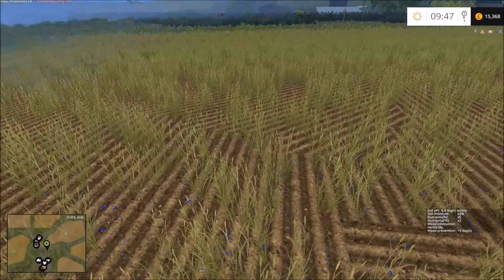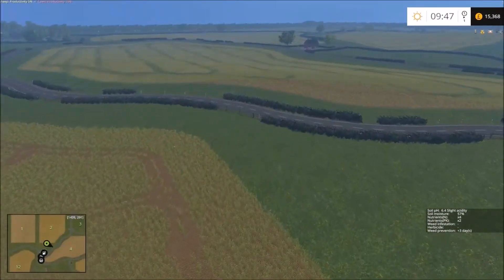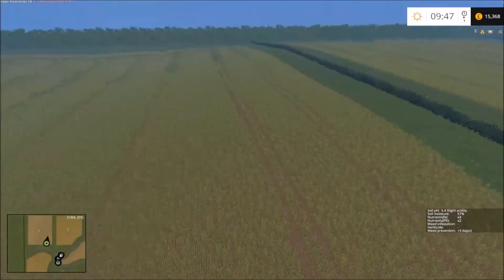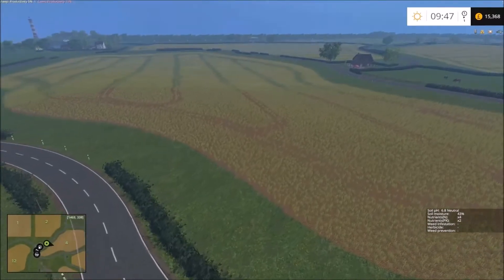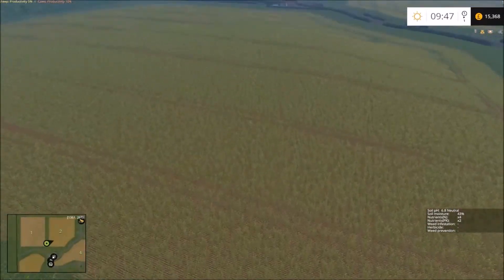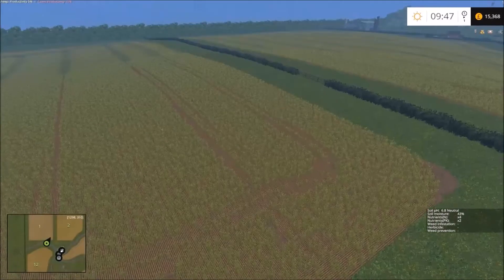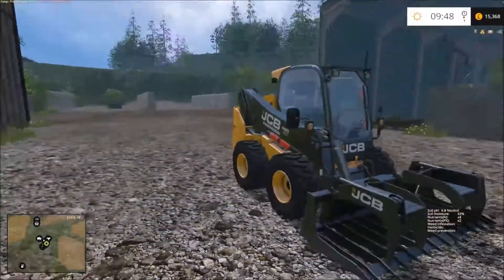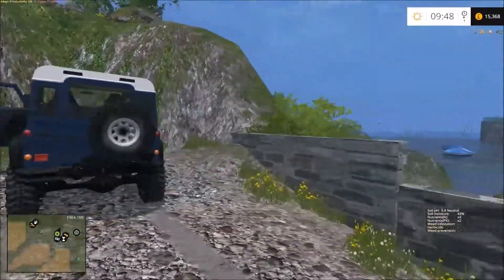Holly Hill #13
An unlucky number. Everything went wrong with this one so apologies up front

Hello and welcome to Holly Hill Farm.

 This is a medium sized British styled map, with medium to large fields set in and around a coastal village.

The original map does not come with Soil mod, I have installed the soil mod myself.

A big thank you to Scuderia for giving me permission to do this Lets Play, and thanks to FSModding for the Map,

Credits:
FSM-Scuderia

 FSModding

Giants

FS UK

NI Modding

Spartan_6

Vanillaice

Laters Don.